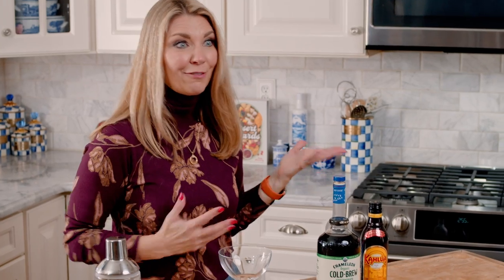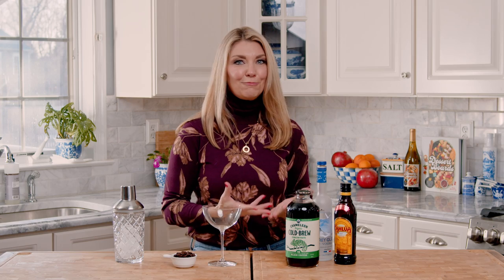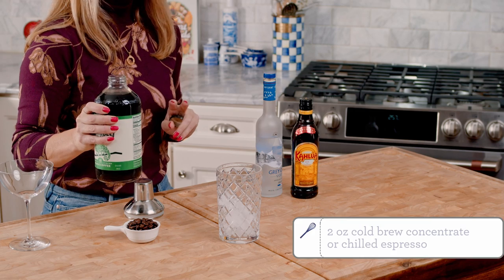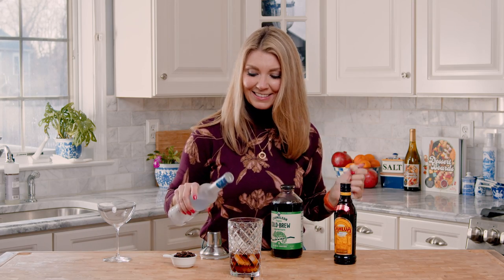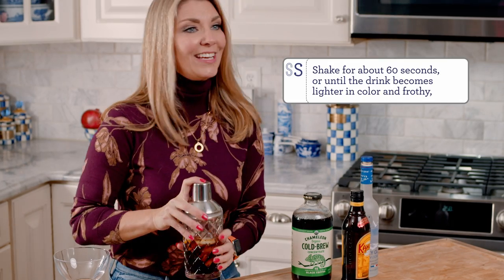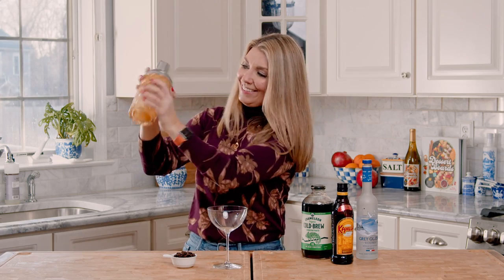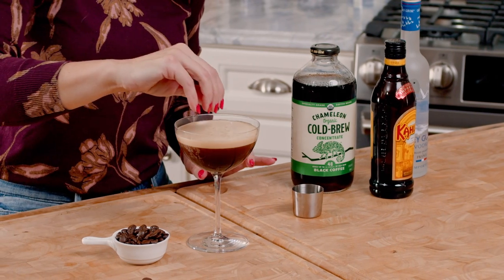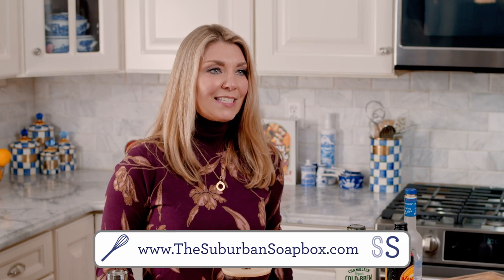Espresso Martini Cocktail Made EASY with Store Bought Cold Brew!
Get a kick with your cocktail and make this easy, frothy, amazing Espresso Martini in just minutes. I use store bought cold brew concentrate for a quick recipe, but you can use coffee or espresso made at home. So smooth, light and creamy.
Espresso Martini Recipe

2 ounces Cold Brew Coffee (OR freshly brewed espresso chilled)
2 ounces vodka
1 1/2 ounces Kahlua or other coffee liquor
Ice

Shake all ingredients in a cocktail shaker and pour into a glass. Top with foam from cocktail shaker (forgot to do that in the video.)
Garnish with coffee beans.
Serve.
00:00 Introduction
00:45 Ingredients
01:27 Adding Ingredients
02:26 How to Make it Frothy
03:04 Serving Ideas
03:36 Cheers- Thanks for Watching!